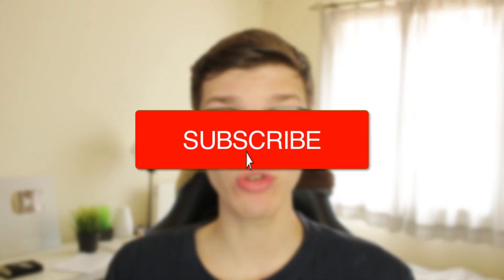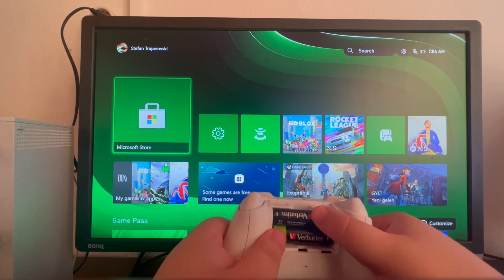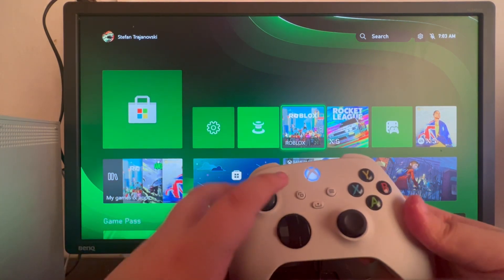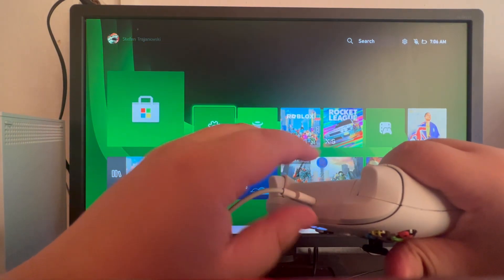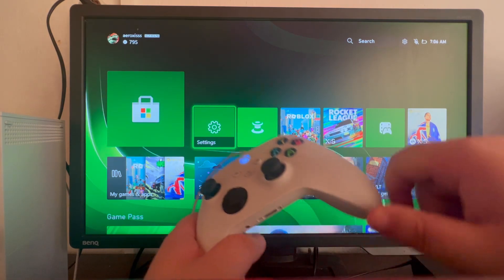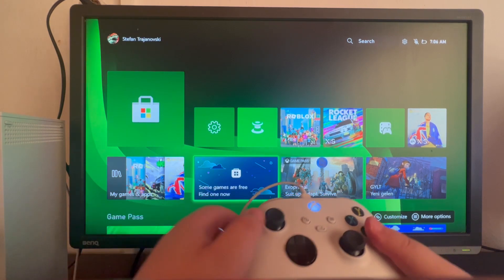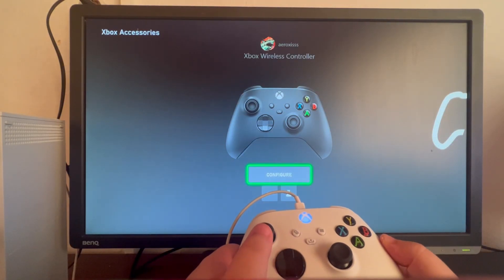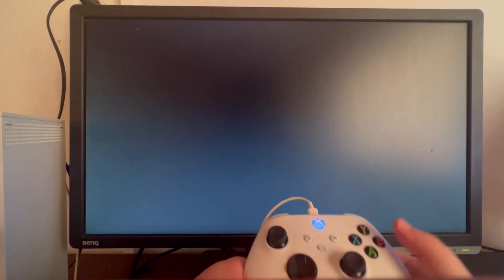How To Fix Xbox Series S/X Controller Won't Stay On (Keeps Disconnecting) - Full Guide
We show you how to fix xbox series s and x controller wont stay on and keeps disconnecting in this video.

GuideRealm